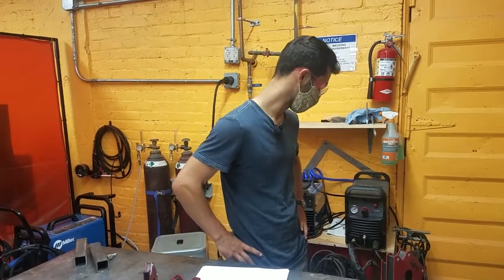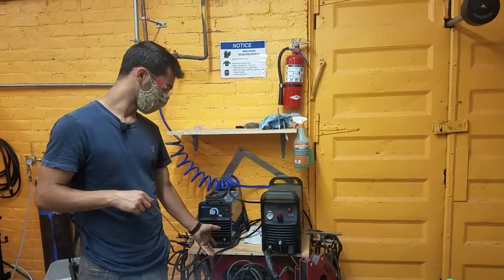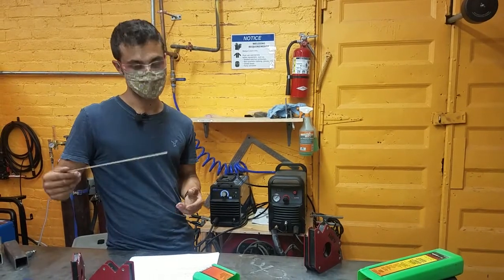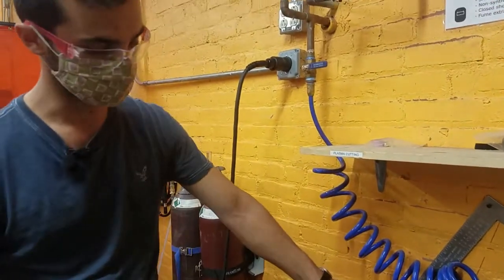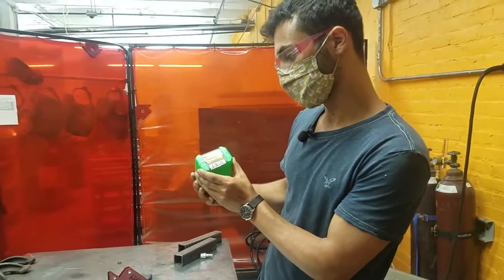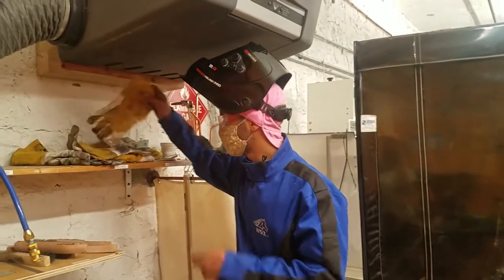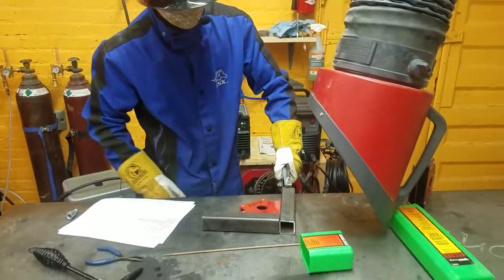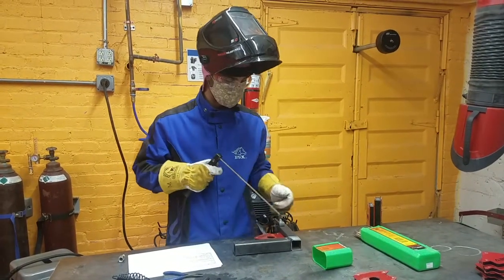Stick Welding Safety and Use (Lincoln AC and Miller Thunderbolt DC)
This video covers the basics of stick (arc) welding, by Shop Manager Lior Trestman.